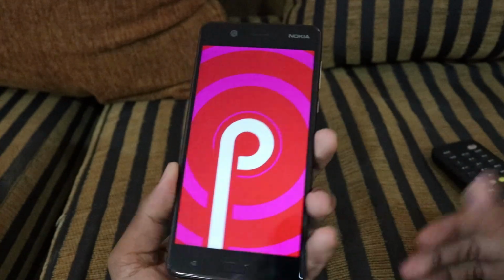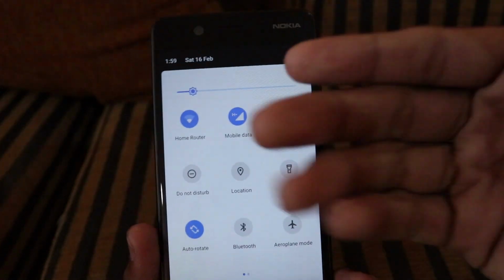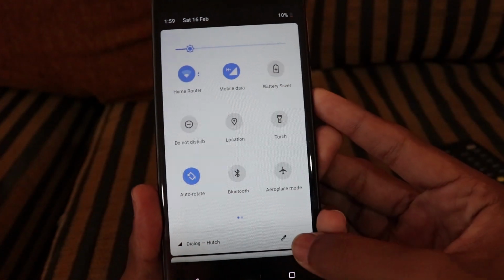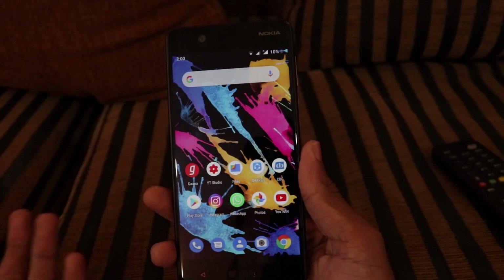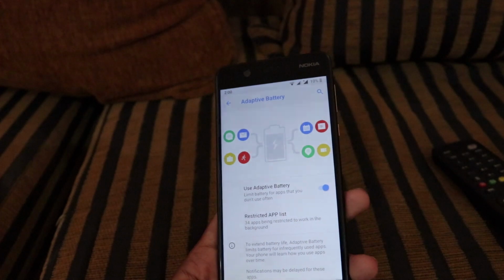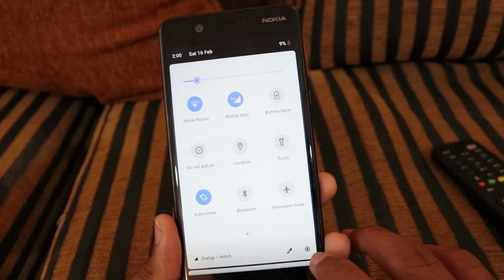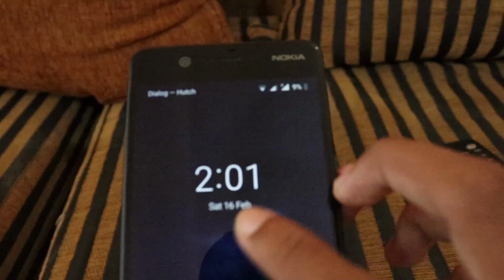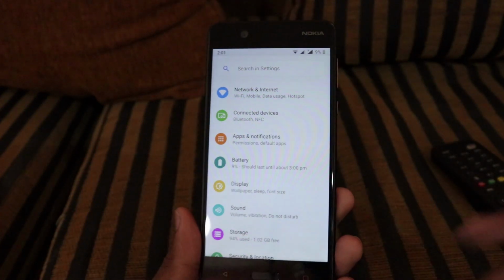Nokia 5 Android Pie Official hands-on and new features!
Android Pie Official  hands on and my impressions